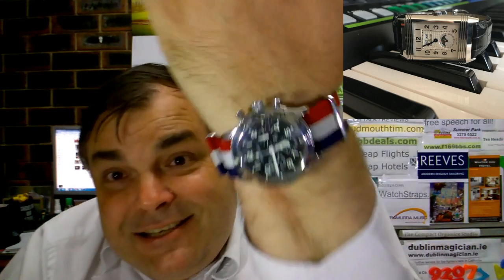Jaeger-LeCoultre Reverso Triple Date Moonphase